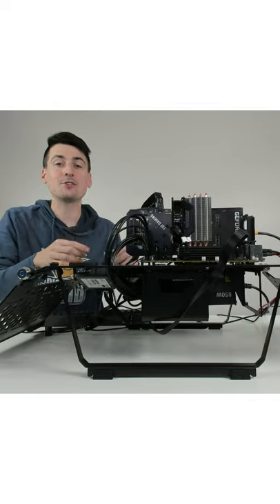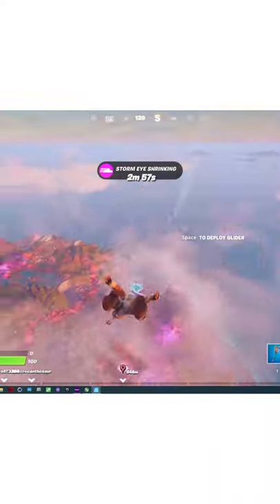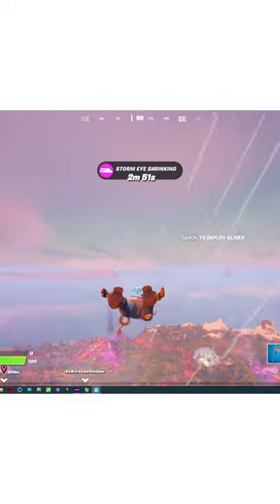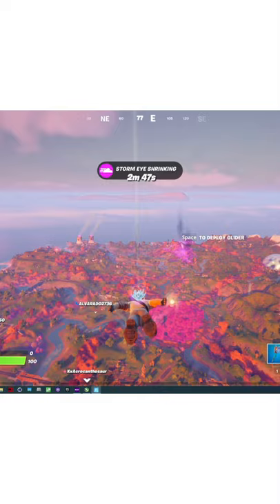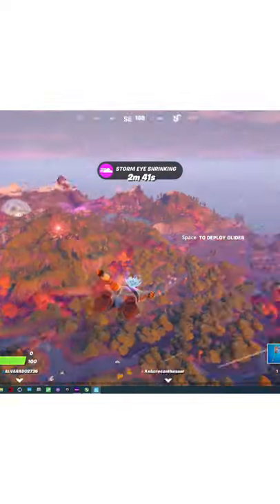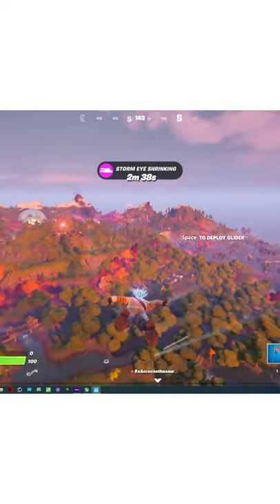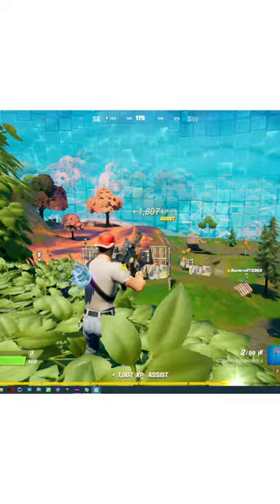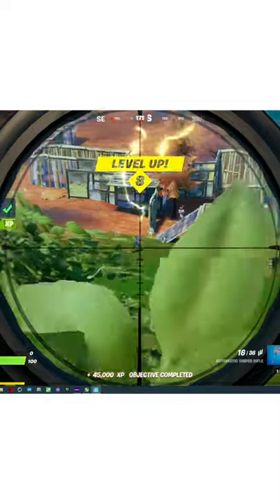Cooler Master MasterFrame 700 Test Bench Benchmarks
Cooler Master MasterFrame 700 Custom Test Bench Build Benchmarks
Amazon Live US
Amazon INTL

🆓 FREE TRIALS
Amazon Prime